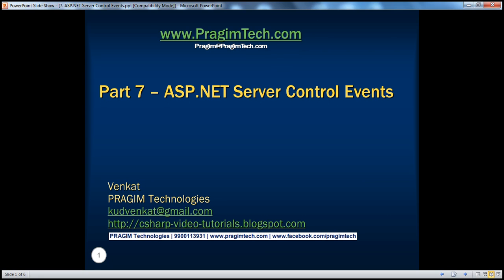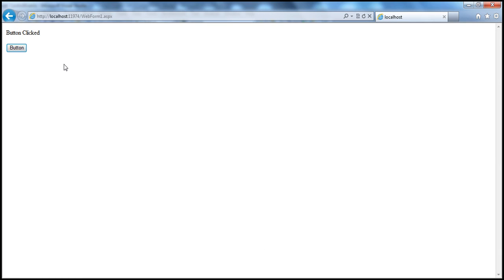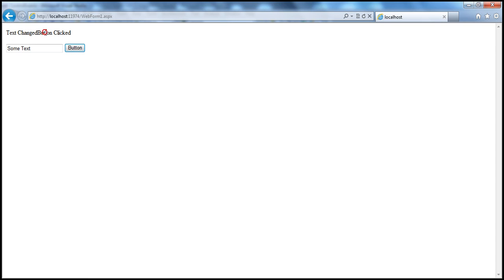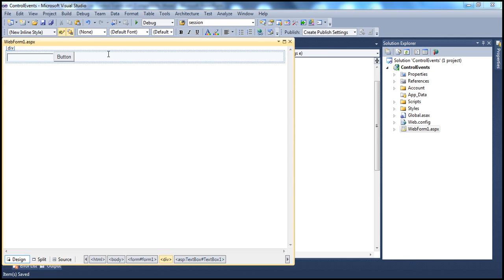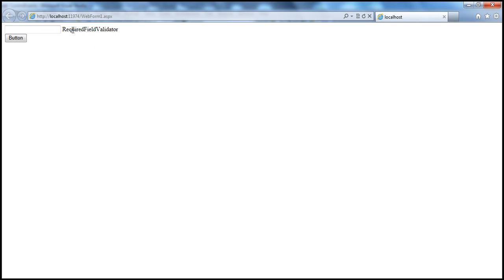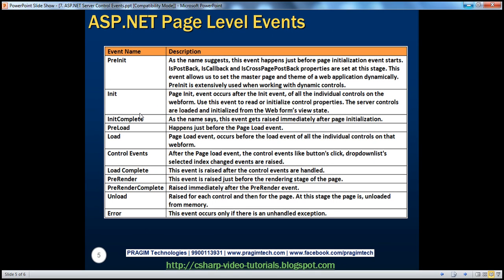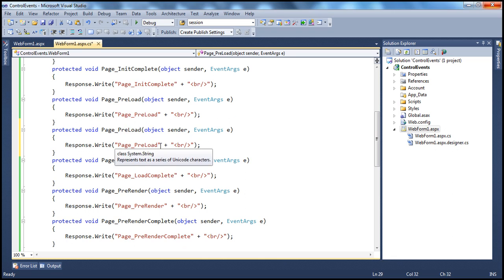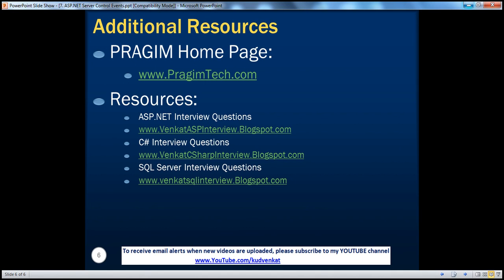ASP.NET Server control events Part 7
In this video we will learn about events at an asp.net server control. Server control events can be classified into 3 categories.

Postback events - These events submit the Web page, immediately to the server for processing. Click event of a button control is an example for Post Back event.

Cached events - These events are saved in the page's view state to be processed when a postback event occurs. TextChanged event of TextBox control, and SelectedIndexChanged event of a DropDownList control are examples of cached events. Cached events can be converted into post back events, by setting the AutoPostBack property of the control to true.

Validation events - These events occur on the client, before the page is posted back to the server. All validation controls use these type of events.